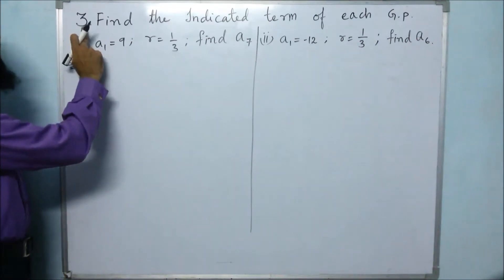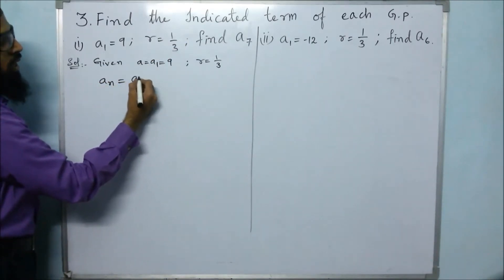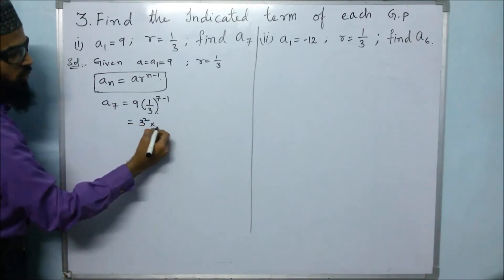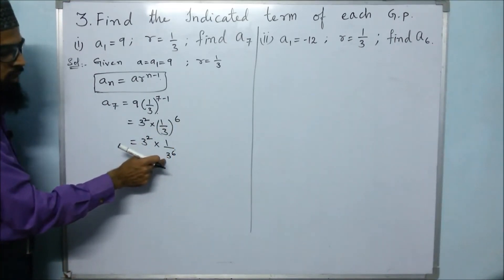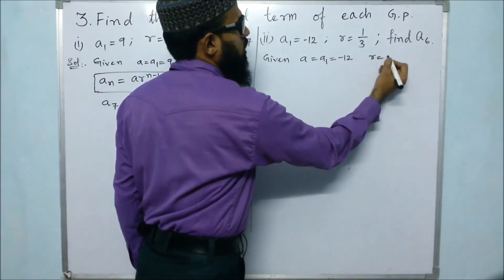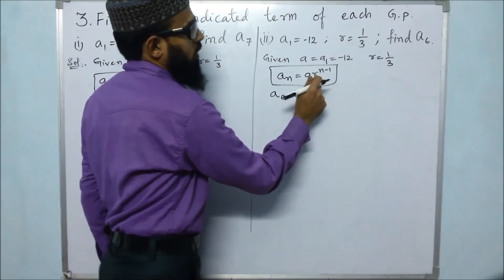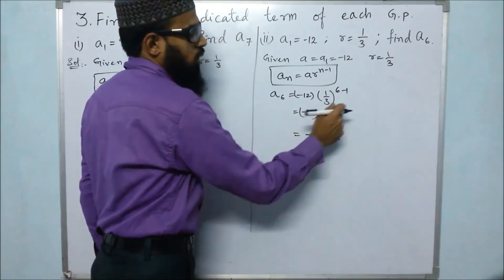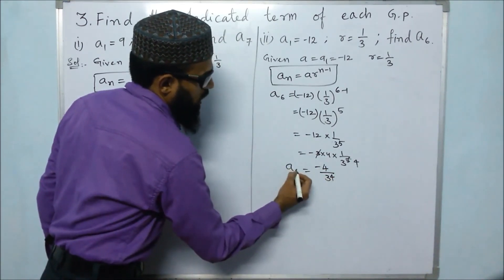Find the Indicated term of each G.P. ⅰ) a₁=9; r=1/3 ; find a7 (1) a,= -12; r = 1/3; find a6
10th Class 6.Progression Ex:6.5(3rd Problem)